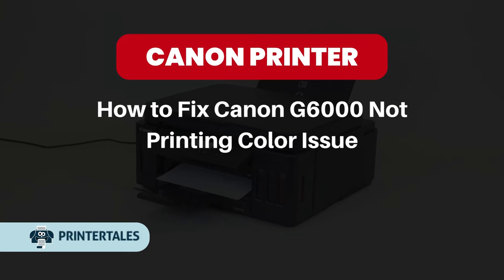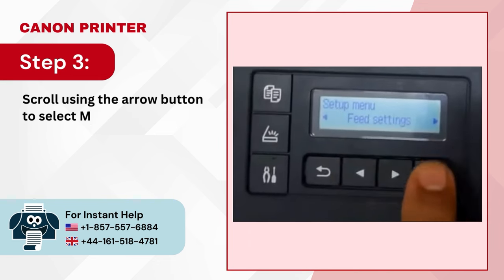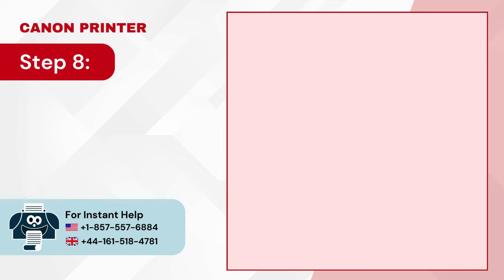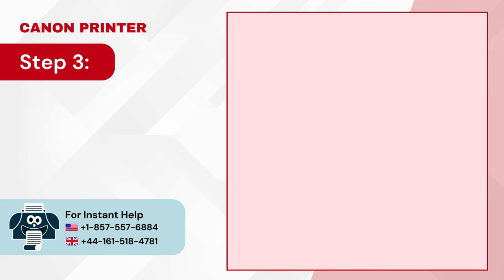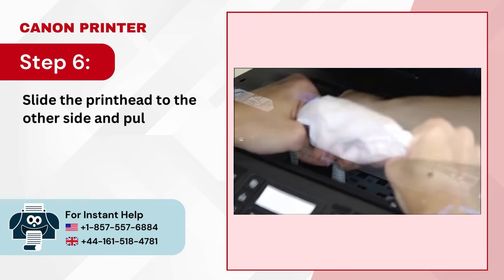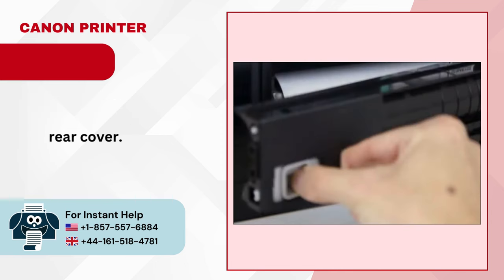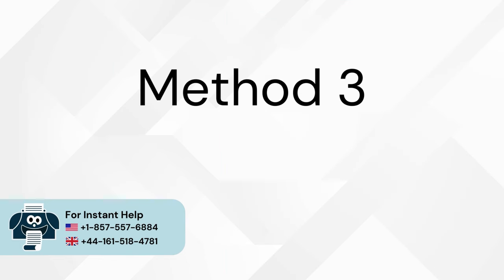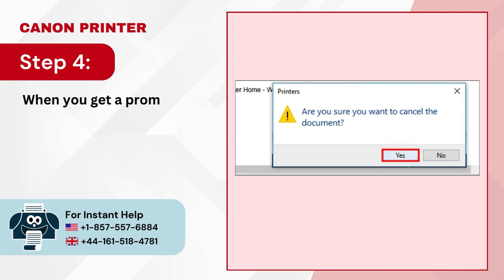How to Fix Canon G6000 Not Printing Color Issue? | Printer Tales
The Canon G6000 is a multifunction inkjet printer designed for high-volume printing, scanning, and copying tasks. However, with so many benefits it provides users may face some of the common printing issues and one of them is the Canon G6000 not printing color issue.

What problem does a user face while fixing the Canon G6000 Not Printing Color Issue?

If a user encounters the issue of the Canon G6000 not printing color, there could be several potential reasons behind it. Here are some common problems users might face while fixing this issue:

Low or Empty Ink Levels
Clogged Print Head
Incorrect Print Settings
Driver Issues
Network Connection Problems
Faulty Hardware

Are you struggling with the Canon G6000 not printing color issue? Don’t worry! With us, let's delve into the potential solutions. Go through this video and follow these three quick and easy solutions to fix the Canon G6000 not printing color issue.

Solution 1: Perform an ink flush (00:00:06 - 00:00:59)
Solution 2: Check & clear the paper jam (00:01:00 - 00:02:37)
Solution 3: Delete the print job Queue (00:02:38 - 00:03:09)

Watch the video until the end to fix the Canon G6000 not printing color issue.

Are you still struggling to fix the Canon G6000 not printing color issue?

We'll be happy to help you fix the Canon G6000 not printing color issue.